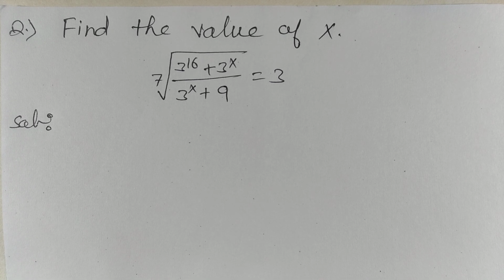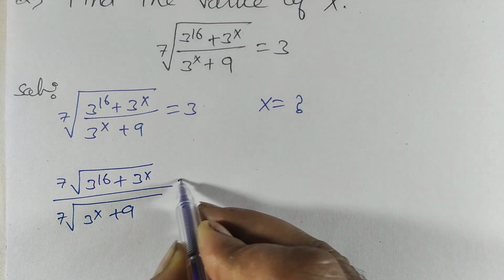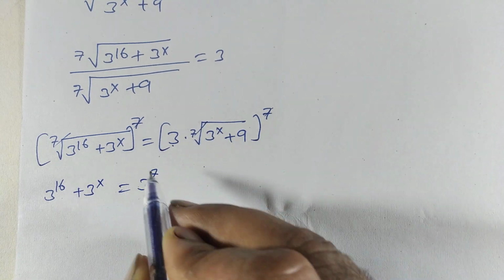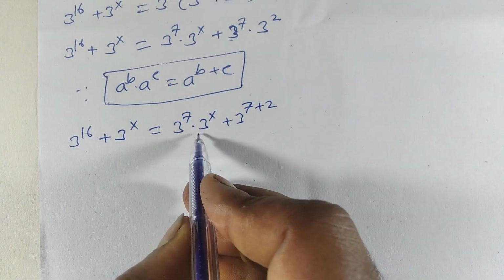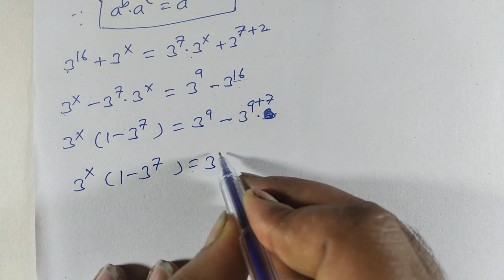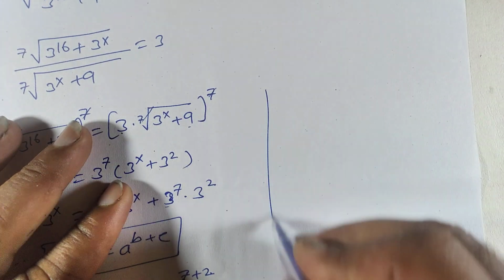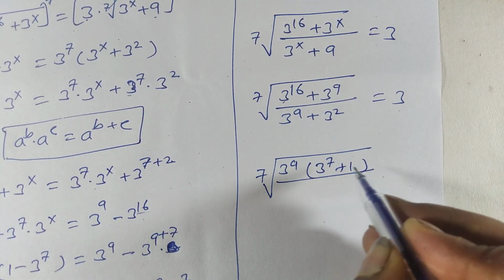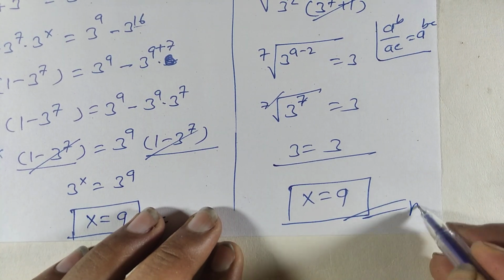An United States of America Problem | Square Root Exponential Problem || Olympiad Maths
Exponential Problem
Surds or Radical Question
Trickymaths
Algebraic Question
Olympiad Mathematics